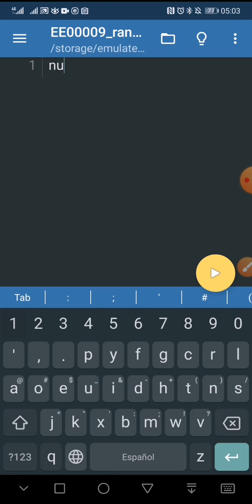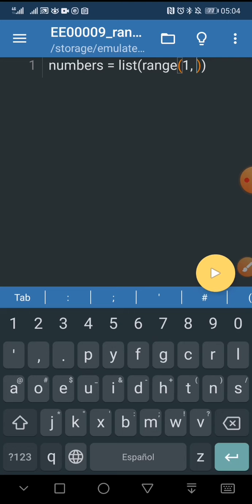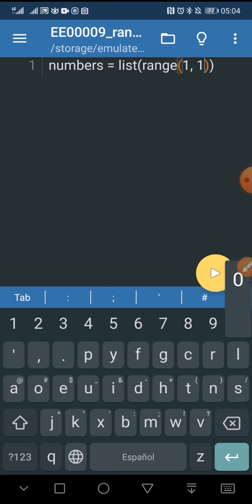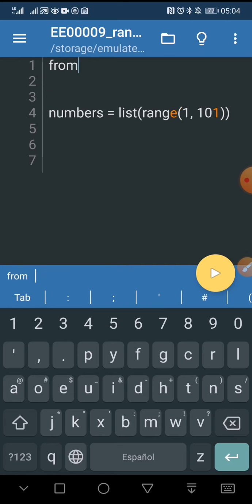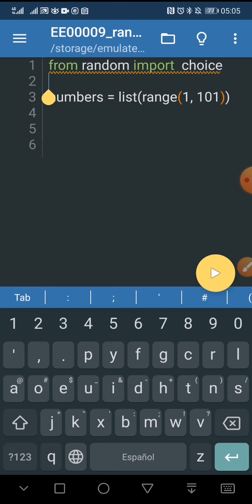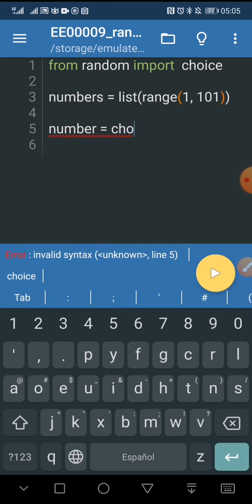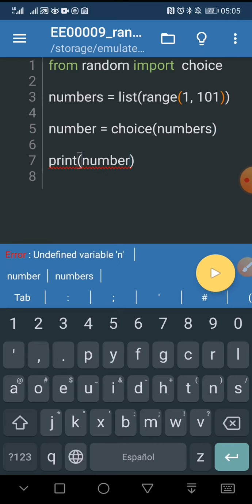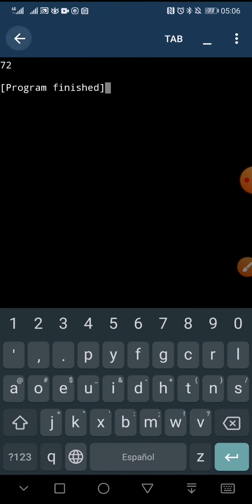Python 🐍 on Android: 9 Select a Random Choice from a List of Numbers